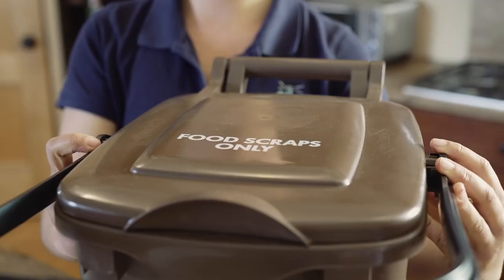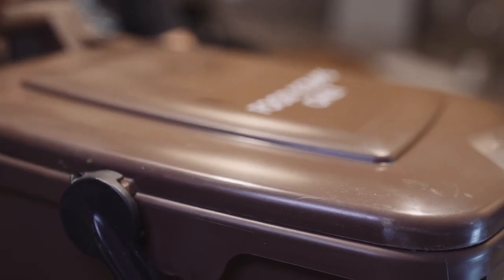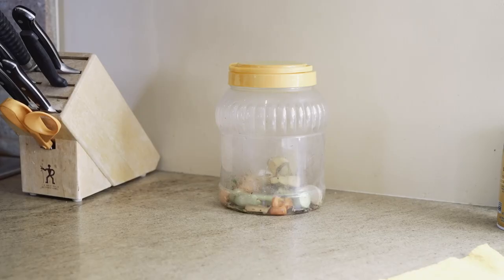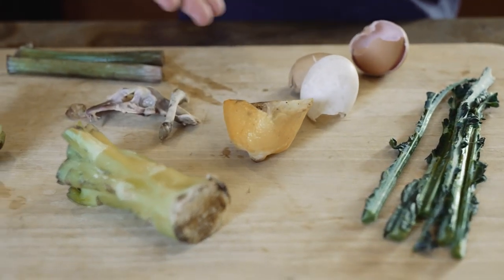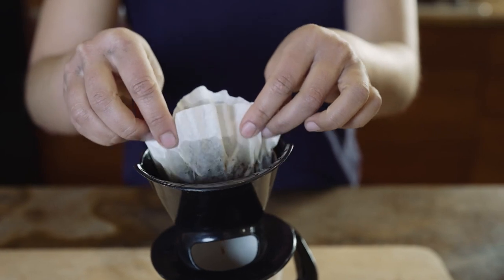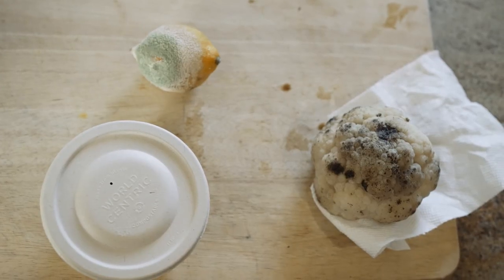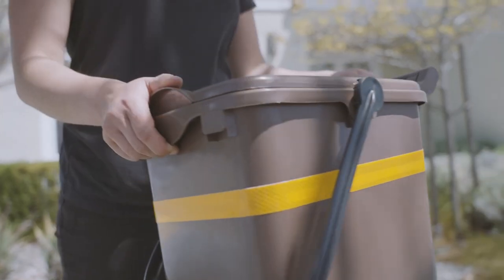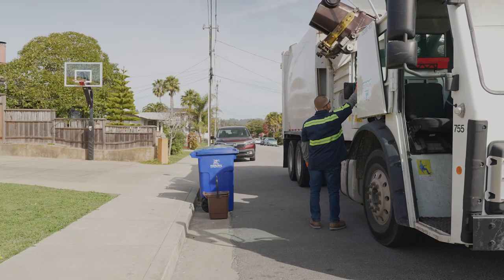Pail Demo: City of Santa Cruz Curbside Food Scrap Collection Program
The City of Santa Cruz Curbside Food Scrap Collection program is a simple way to help residents comply with California’s new law which bans food from your trash and the landfill. This video demonstrates how to use the Food Scrap Pail that all single-family residents will be receiving.

 (previous versions May 2022 & June 2023: 1,360 views)